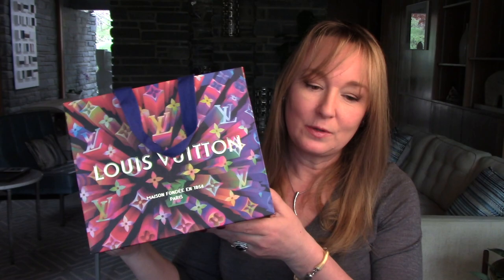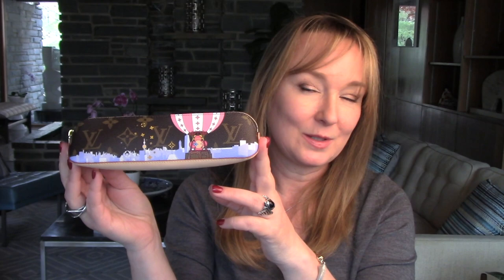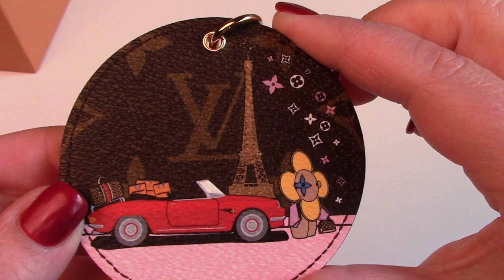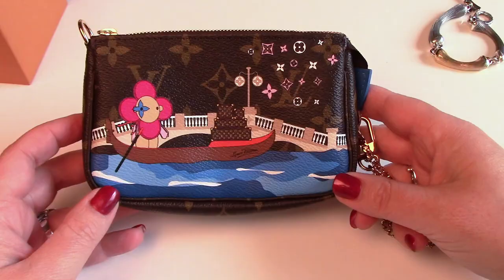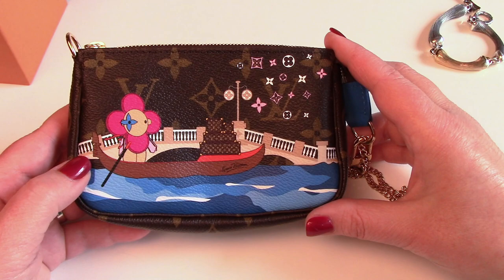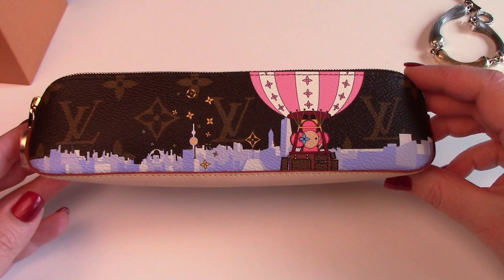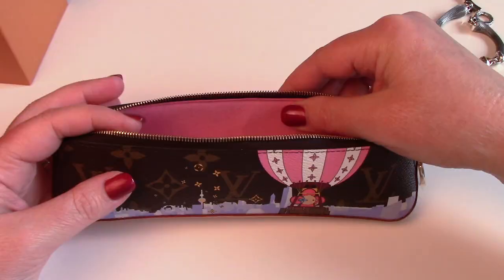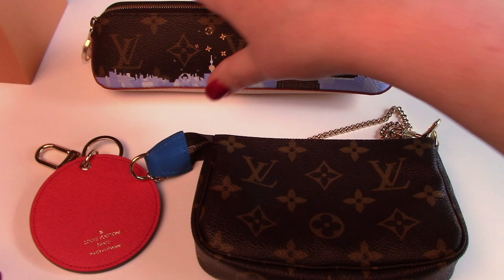Louis Vuitton Christmas Animation Comparison | Vivienne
The special edition Louis Vuitton Christmas Animation pieces featured the LV mascot, Vivienne, traveling to several different international cities. Jewelry designer Jill Maurer compares three different pieces in this video: the Louis Vuitton Elizabeth Pencil Pouch featuring Vivienne in Shanghai, the Louis Vuitton Mini Pochette featuring Vivienne in Paris, and the Louis Vuitton Bag Charm or Key Chain featuring Vivienne in Paris.

SMALL VALLEY Earrings in sterling silver with 14K gold posts -

All photos used are either owned by me or in the public domain and are used for the purpose of education.